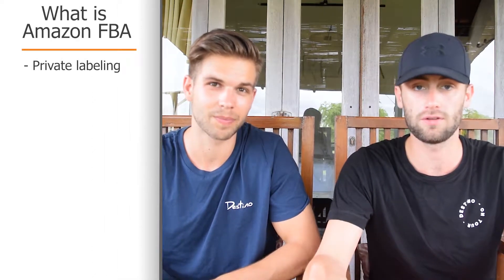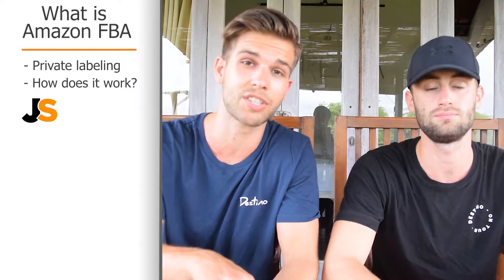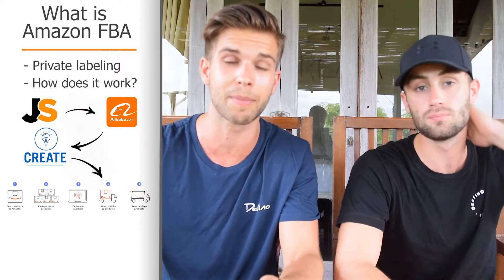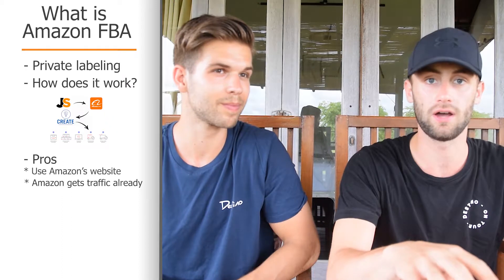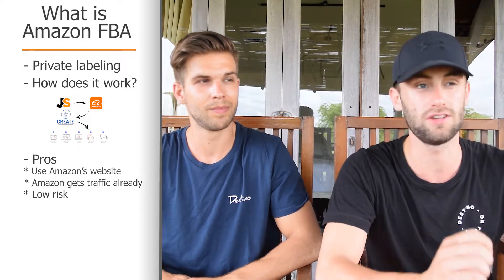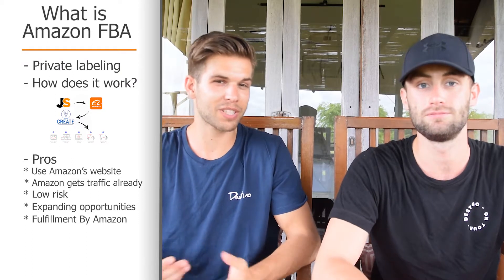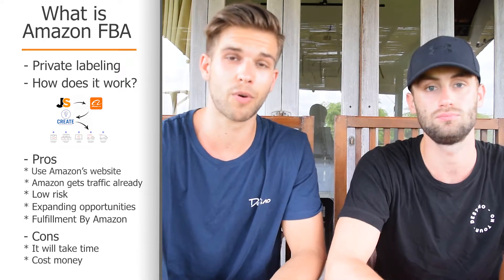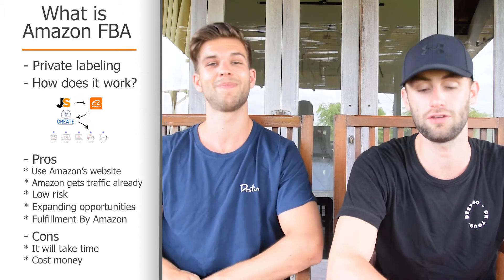What is Amazon FBA? EVERYTHING you need to know when starting off with Amazon FBA!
What is Amazon FBA? And what do you need to know before start selling?

Are you interested in starting YOUR OWN Online Business? 🔥
In our opinion Amazon FBA (Private labeling)  is one of the best business models there is.
There are so many opportunities on the different Amazon marketplaces.

In this video we will tell you everything you need to know about Amazon FBA and how the proces works.

What is Amazon FBA:
🔥 Amazon Private labeling
       ➡️Jungle Scout ➡️ Alibaba ➡️Creating a product ➡️Amazon FBA program
🔥 Pros
       ➡️ Use of the Amazon website ➡️Amazon gets traffic ➡️Los risk ➡️Expanding opportunities
       ➡️Fulfilment by Amazon
🔥 Cons
       ➡️It takes some time ➡️Costs money